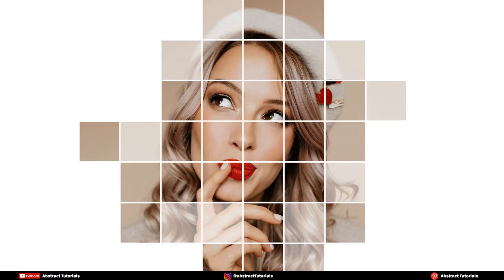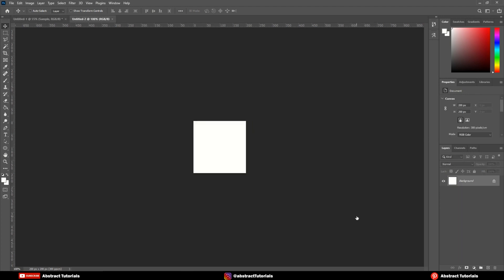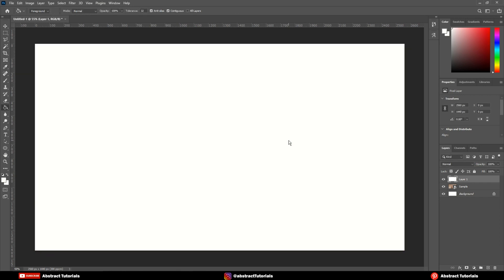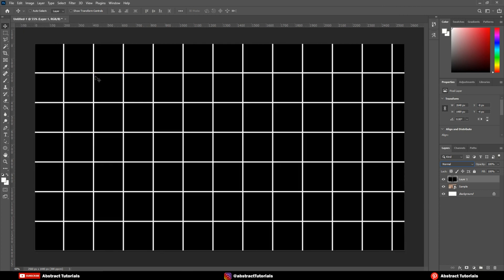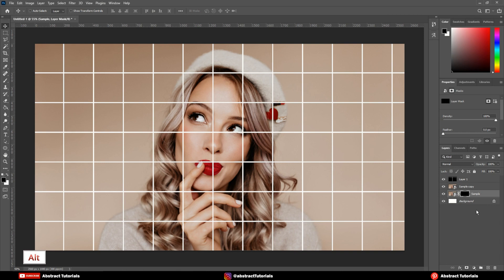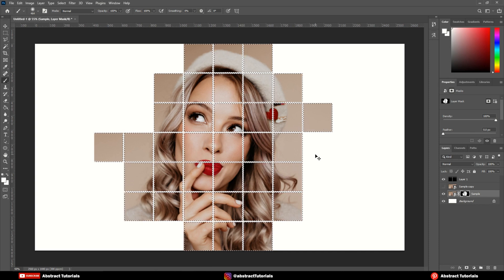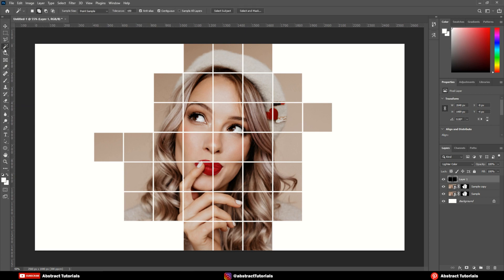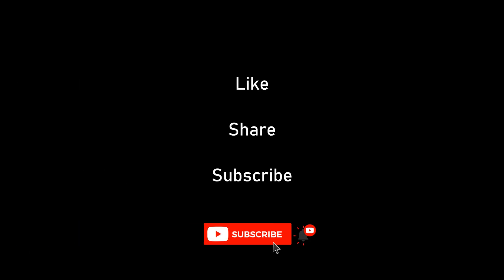Square Effect in Photoshop | Creative Square Portrait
Hello Viewers,
In this video we will learn How to create A creative Square effect in any Portrait using Photoshop 2021. The process can be repeated in any version of Adobe Photoshop and you can create this amazing portrait effect in your Photos.

I hope this video will help you learn something new and create some creative effects in pictures.